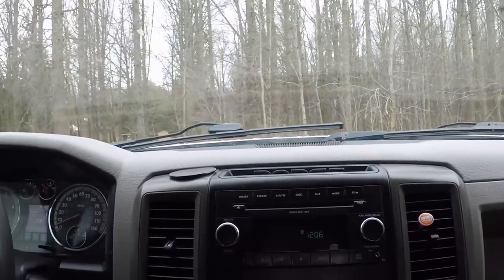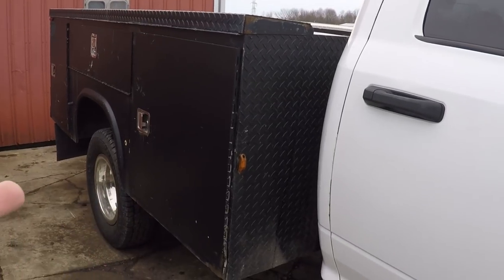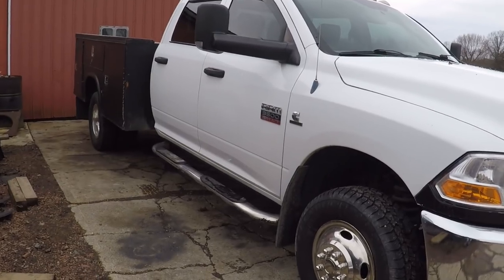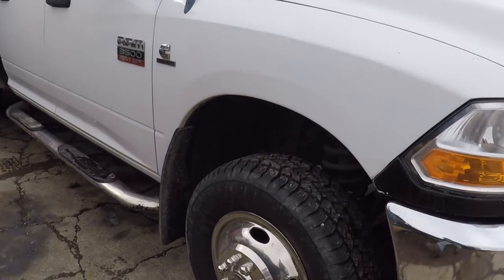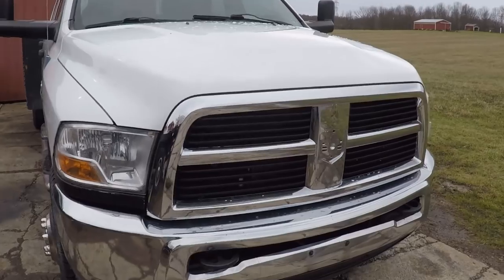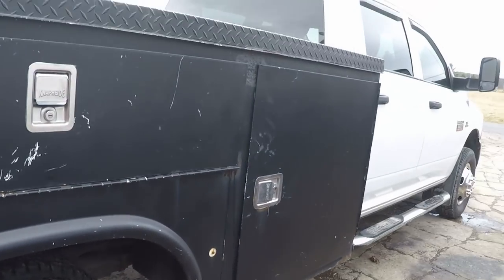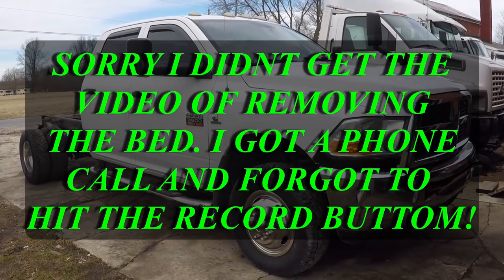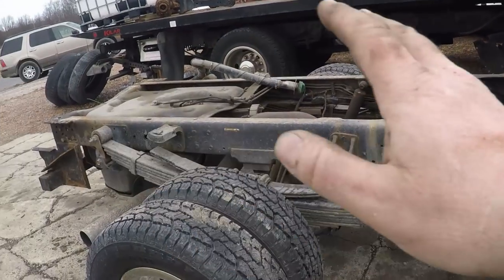2011 DODGE 3500 CREW CAB CUMMINS 4X4! THE BED HAS TO GO!!